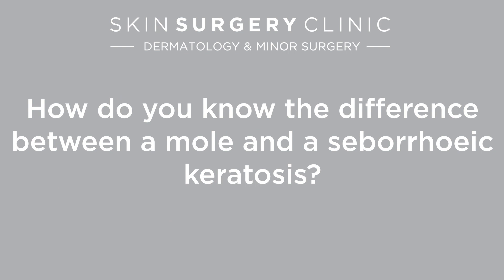What's the difference between a mole and a seborrhoeic keratosis?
Two of the most common types of skin lesion are moles and seborrhoeic keratoses (also called seborrhoeic warts). In this FAQ video, Dr Andrew Smith explain the medical and visual differences between them.

A seborrhoeic keratosis tends to have a distinct appearance. It will probably grow over time. It won't become cancerous but they can become painful and irritating.